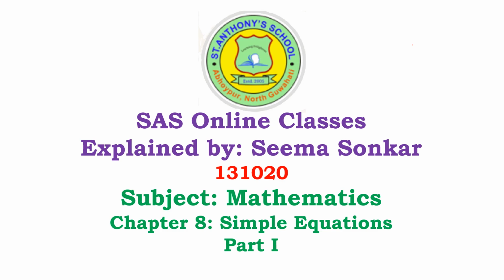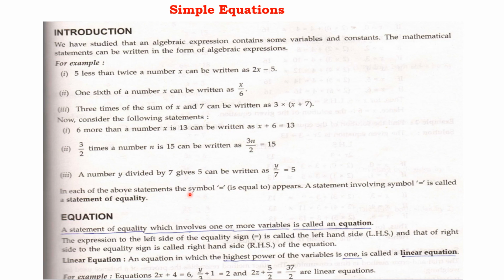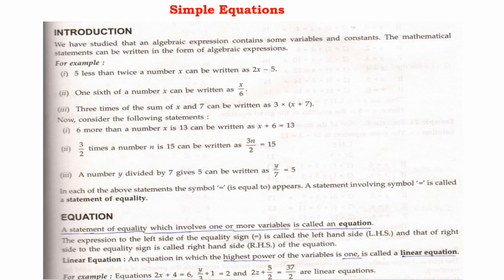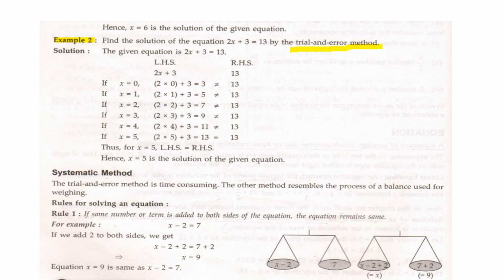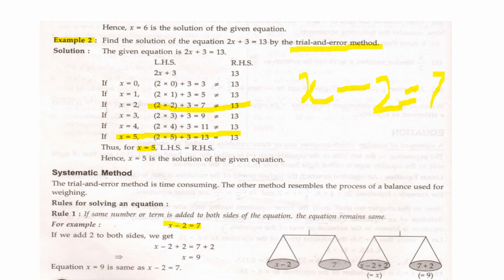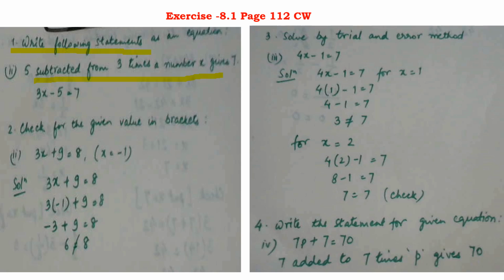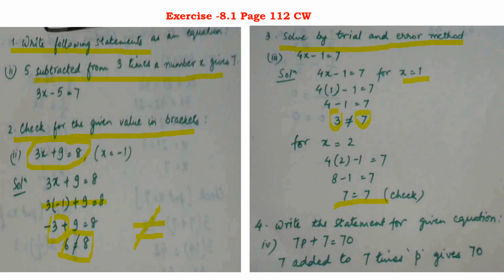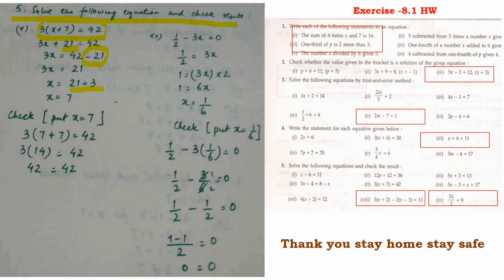Maths Class VII Chapter 8 Simple Equations 131020 Part I